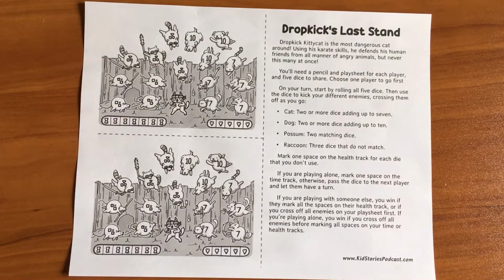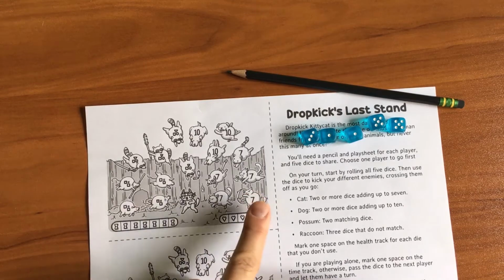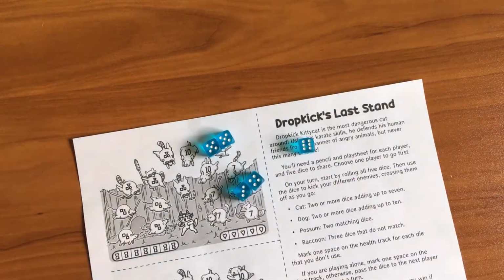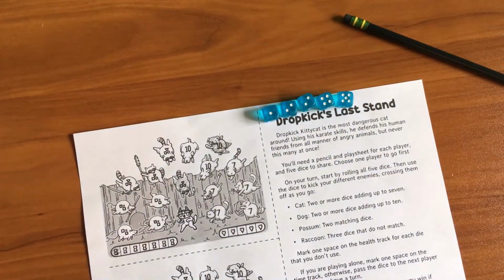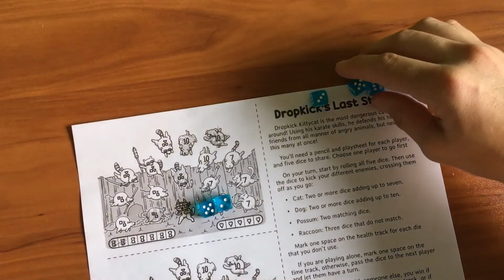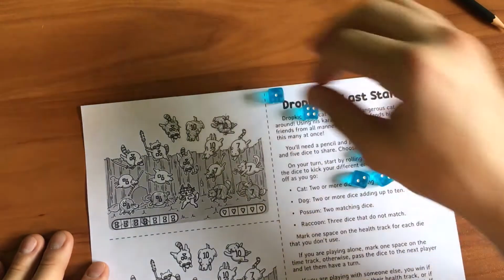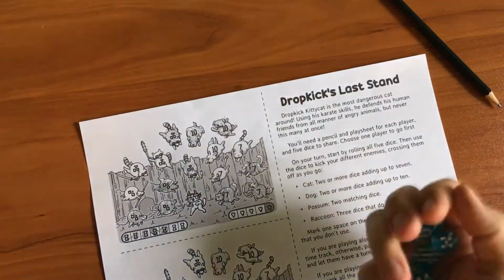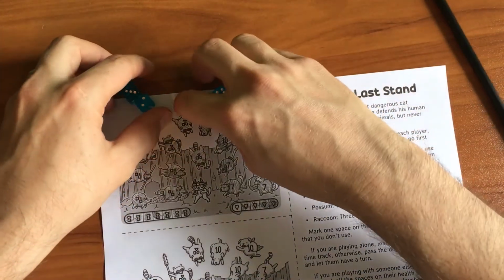Dropkick Kittycat Game Rules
Here is a quick play through to get you started with the Dropkick Kittycat printable dice game. Enjoy!